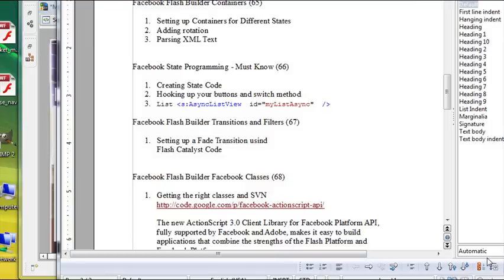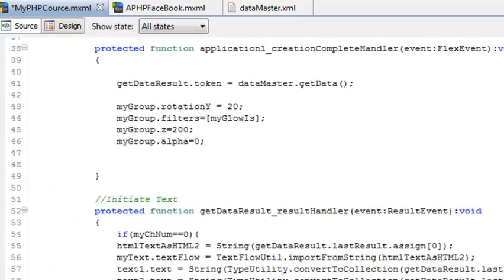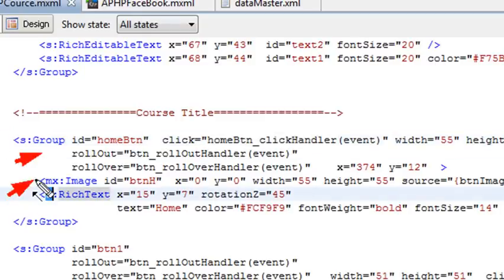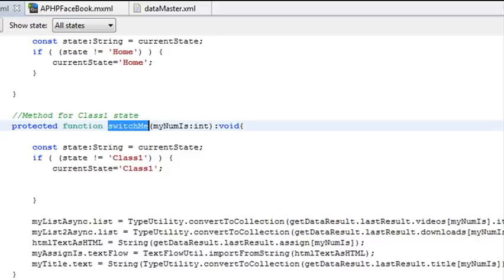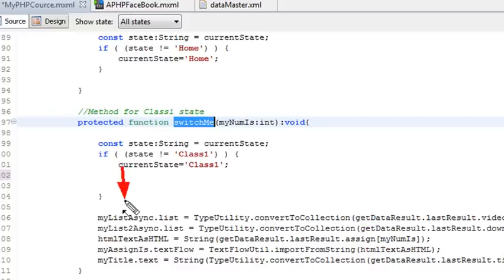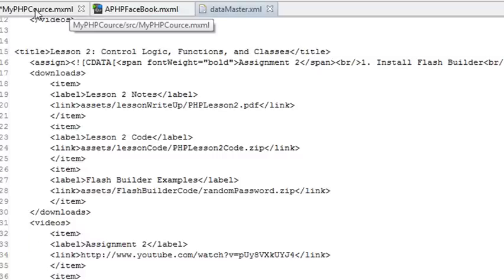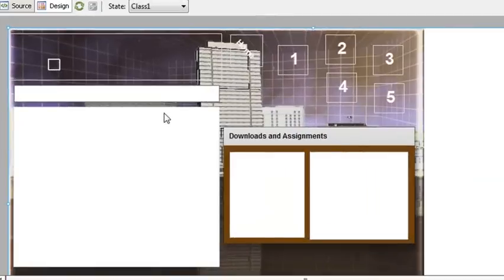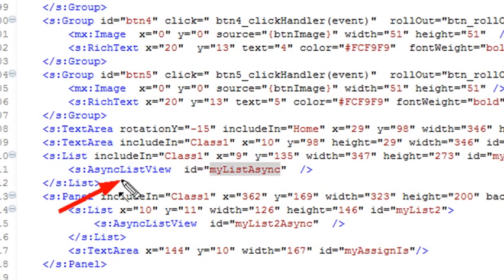Flash Builder State and XML List (66)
In this tutorial you learn how to program states in Flash Builder. 1.Creating State Code
2.Hooking up your buttons and switch method
3.List AsyncListView